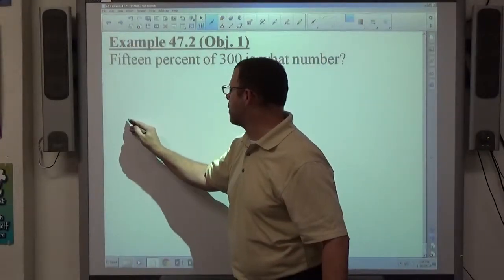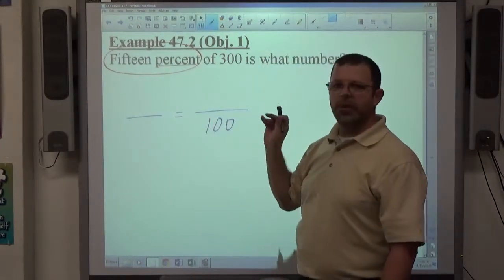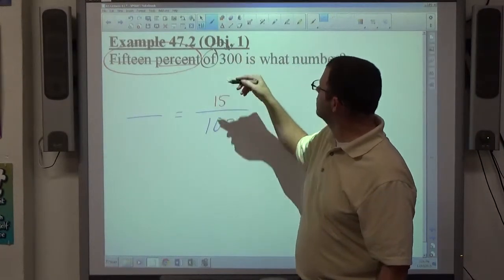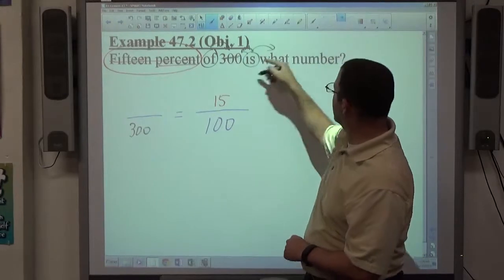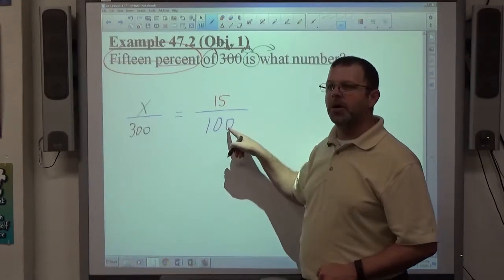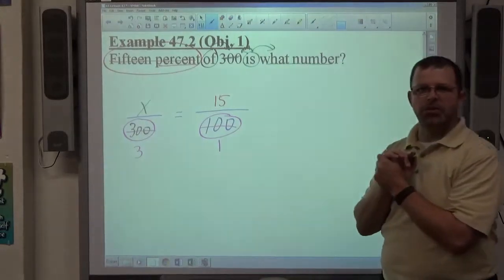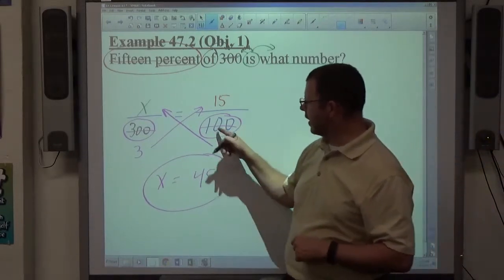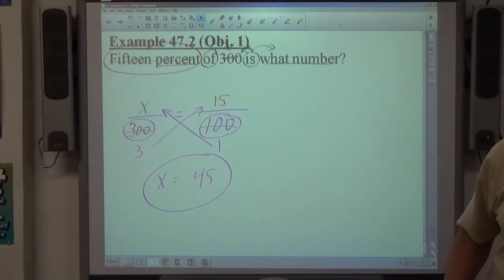Algebra I Example 47.2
Solve a percent sentence problem.